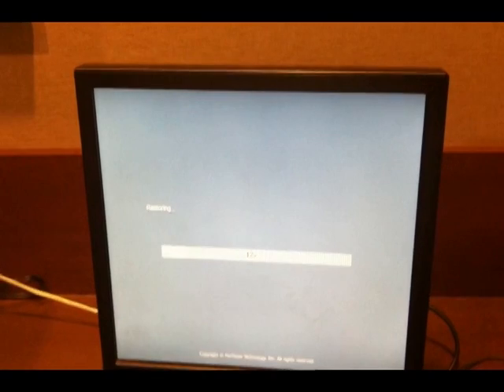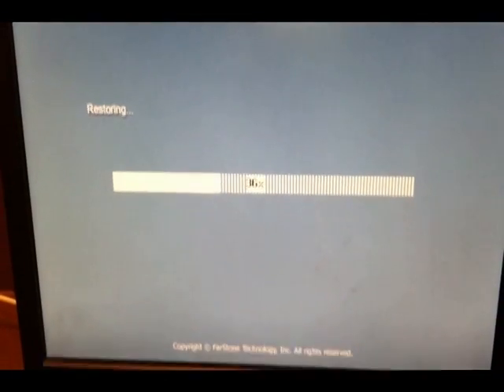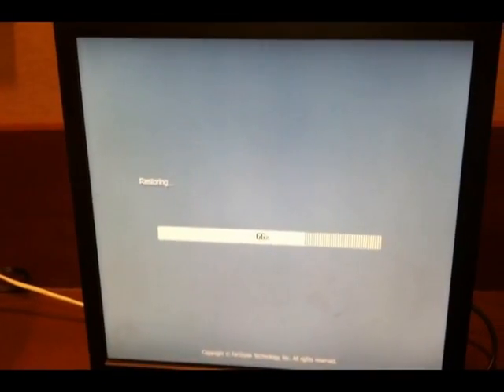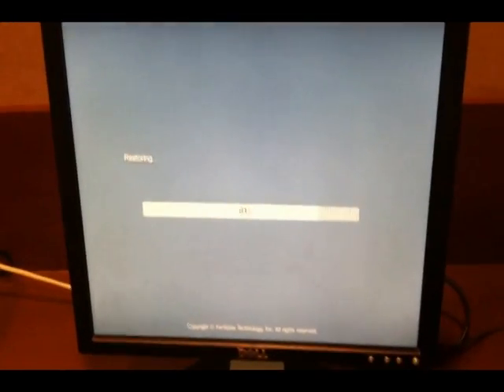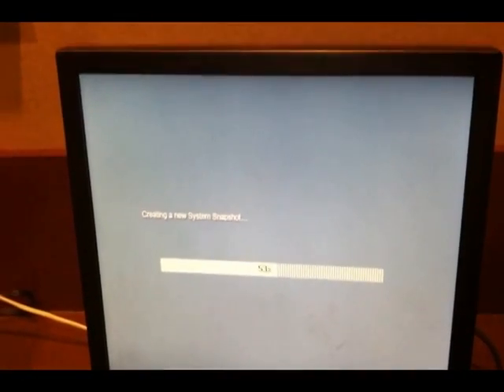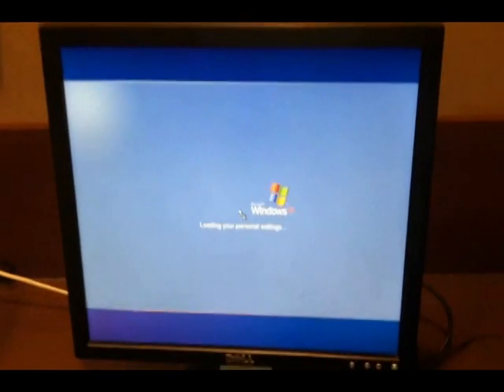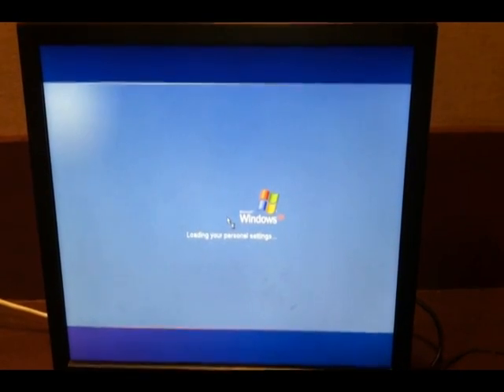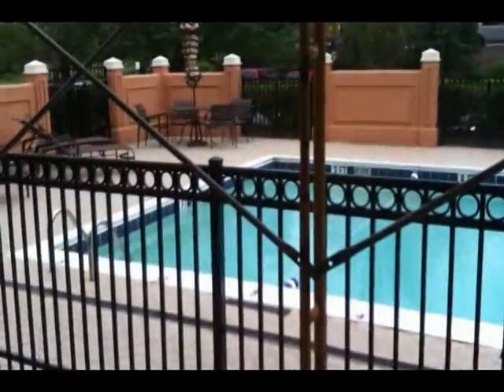Ramdom Video at the Business Center in Hyatt Hotel of Computer Clearing Last Session and Rebooting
For all the ones who like videos of computers starting up. We also give you a peek at the outside pool at the Hyatt